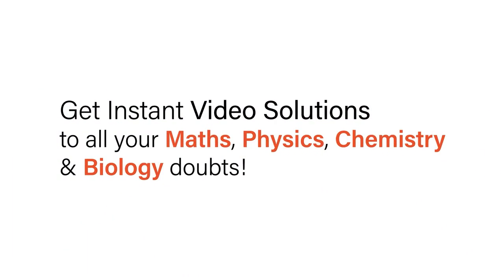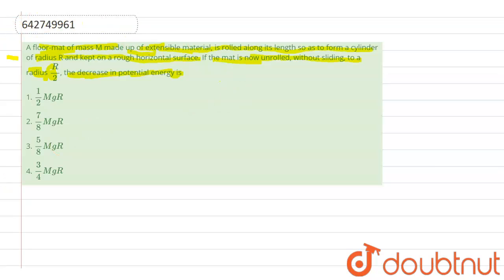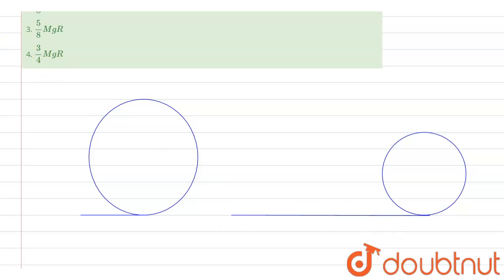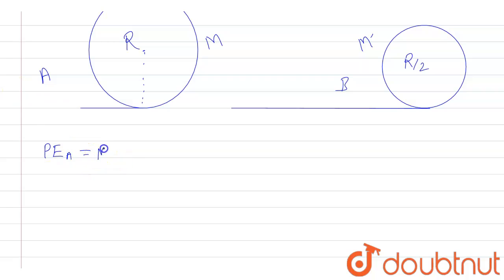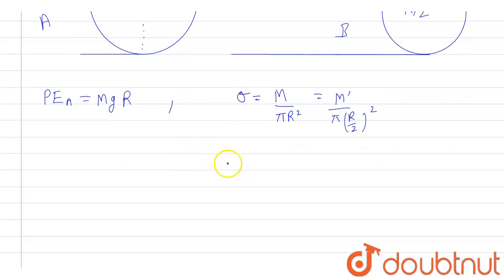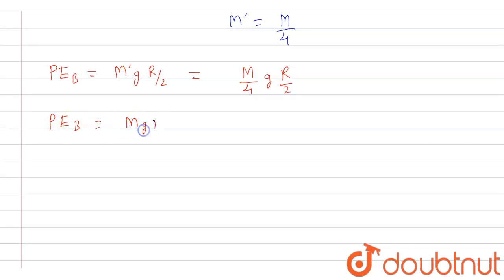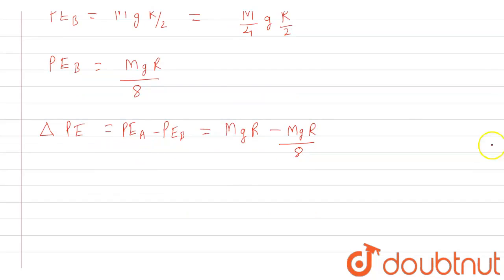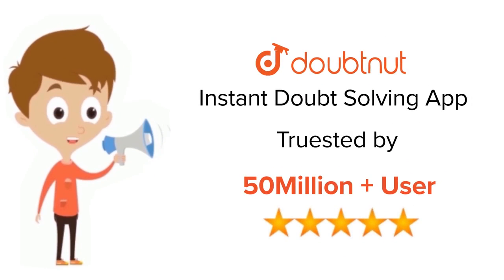A floor-mat of mass M made up of extensible material, is rolled along its length so as to form a...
A floor-mat of mass M made up of extensible material, is rolled along its length so as to form a cylinder of radius R and kept on a rough horizontal surface. If the mat is now unrolled, without sliding, to a radius (R )/(2), the decrease in potential energy is
Class: 11
Subject: PHYSICS
Chapter: PRACTICE PAPERS
Board:NEET

👉 Have Any Query? Ask Us.